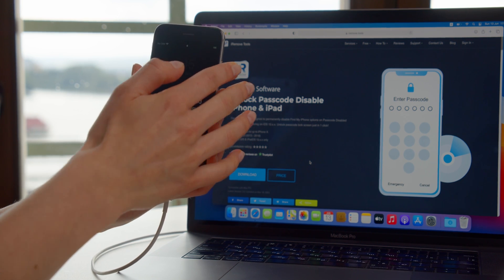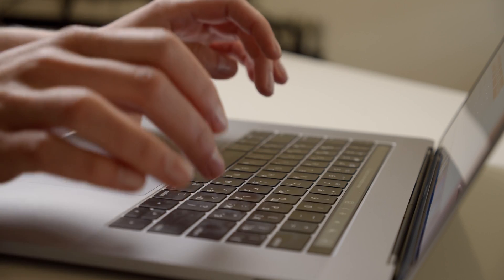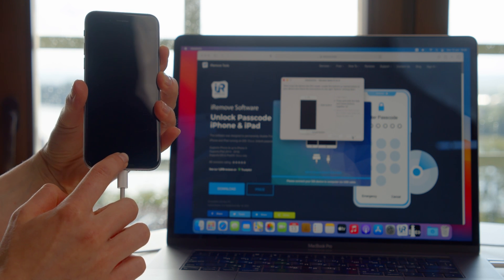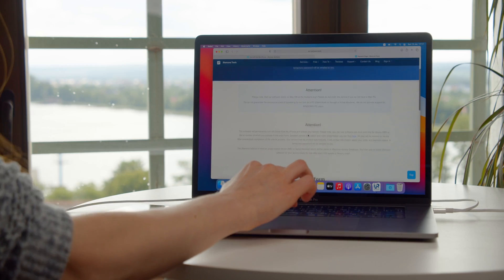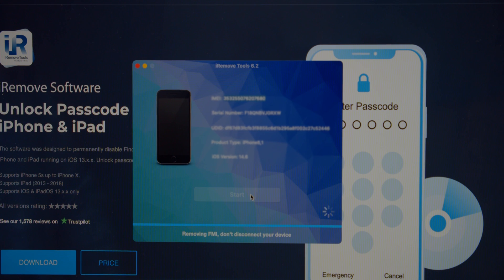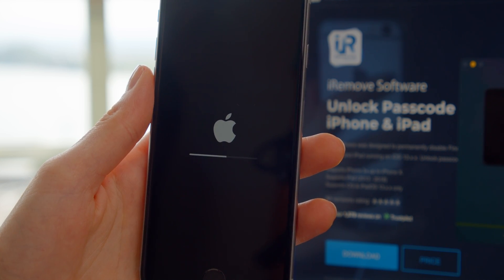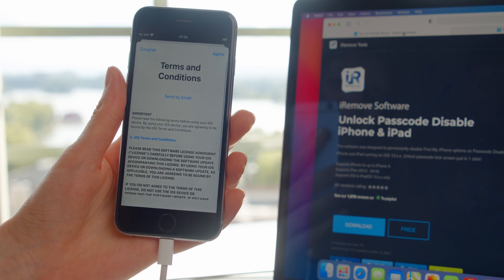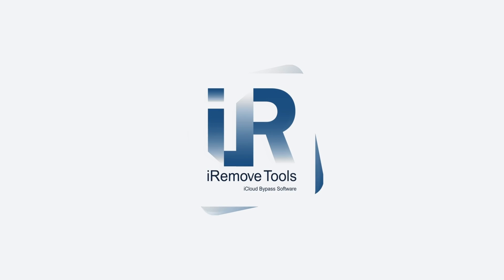Unlock Passcode Disabled iPhone & iPad via iRemove Tool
The video guide will show you how to unlock passcode disable iPhone and iPad using the iRemove Tool.

iRemove Software is a user-friendly one-click solution explicitly designed to unlock passcode disabled iPhone's and iPad's running on iOS 13.x.x. only. Any user can use it without technical knowledge!

=== Supported Models list ===

Software supported next passcode disable iPhone (MEID + GSM) models:

- iPhone X  (A1907, A1902, A1865, A1901)
- iPhone 8 Plus (A1864, A1898, A1899, A1897)
- iPhone 8 (A1905, A1863, A1906, A1907)
- iPhone 7 Plus (A1784, A1661, A1785, A1786)
- iPhone 7 (A1778, A1660, A1779, A1780)
- iPhone 6S Plus (A1699, A1690, A1687, A1634)
- iPhone 6S (A1633, A1688, A1691, A1700)
- iPhone SE  (A1724, A1723, A1662)
- iPhone 6 Plus (A1522, A1524, A1593)
- iPhone 6 (A1589, A1586, A1549)
- iPhone 5S (A1457, A1518, A1528, A1530, A1453, A1533, A1428)

Software supported next passcode disable iPhone iPad models:

- Supports iPad (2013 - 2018)  [Wi‑Fi + Cellular models]

=== How to Unlock Passcode Disabled iPhone & iPad? ===

This is a permanent unlock solution for passcode locked iPhones and iPads. After the unlocking process is done, you will get a fully unlocked device ready to use with your Apple ID.

ℹ️ Please note that at the moment, our software works on Mac OS only!

- 2️⃣ Step #2 - Prepare passcode disable device for verification.

iRemove Tool will automatically check your passcode disable iPhone or iPad. If your device is supported, you will be redirected to the checkout page.

- 3️⃣ Step #3 - Order Passcode Disable Bypass Service.

After your payment is cleared, your Serial will be added to the iRemove Tools Database. You can immediately use the software.

- 4️⃣ Step #4 - Unlock Passcode Disable Device.

The iRemove Tool will notify you about your iPhone or iPad's successful unlocked. After this, you need to reset device to the factory settings, If this process stuck, please perform a hard reset of your device.